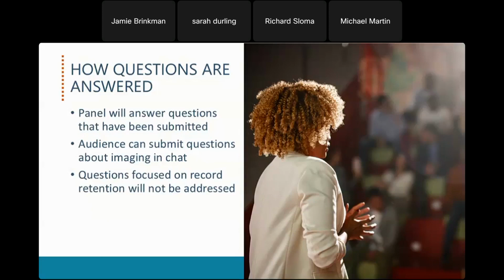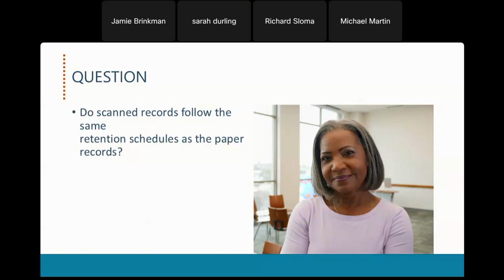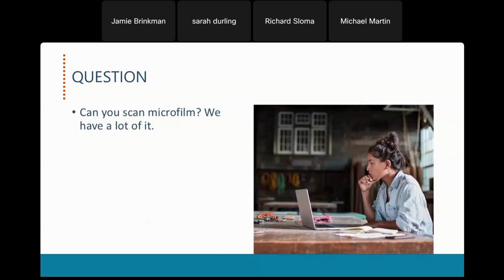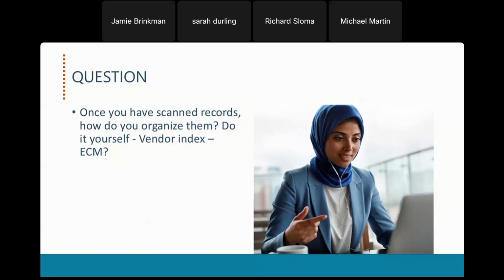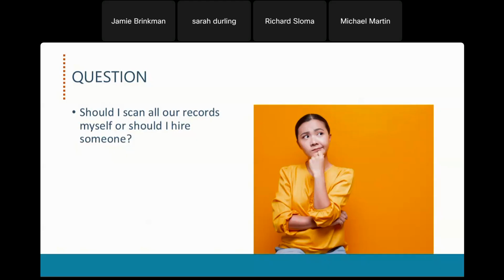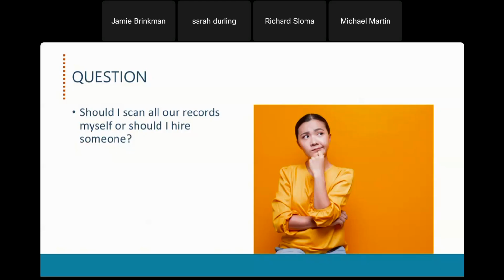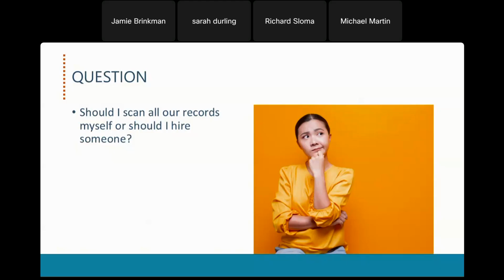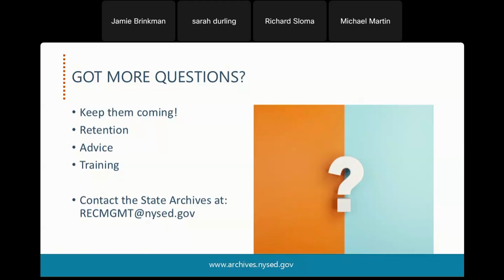Ask Us Anything About Digital Imaging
Is your local government or state agency thinking about imaging records and you don't know where to start? Want to know more about deciding whether certain records should be scanned? Do you want to learn more about scanning specifications like file format, resolution, and color? This Ask Us Anything is for you!
 Presenters: Sarah Durling, Jamie Brinkman, Michael Martin